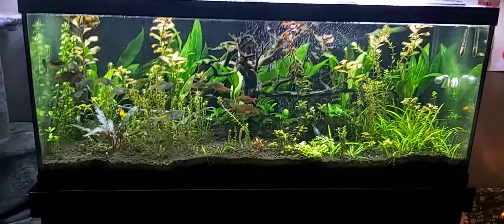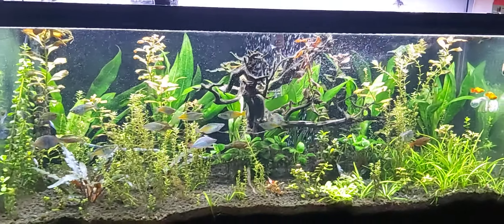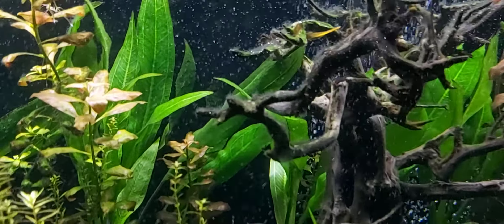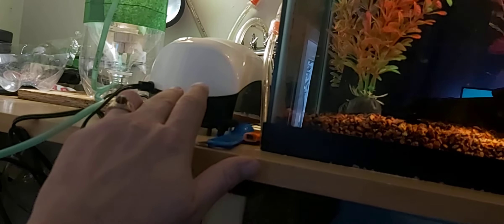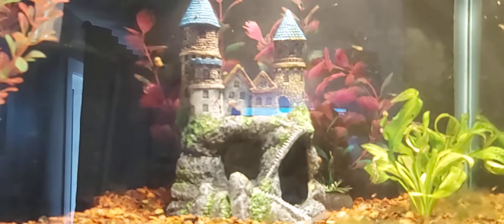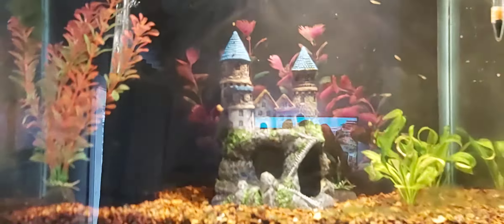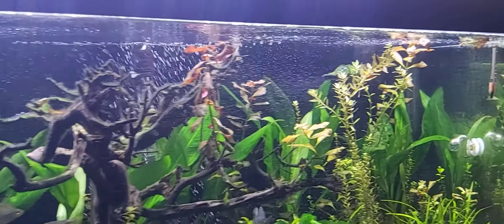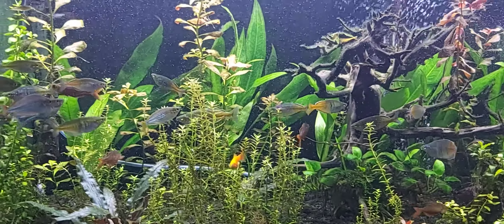75 Gallon Mareanland high tech setup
update on the 75 gallon mareanland high tech setup